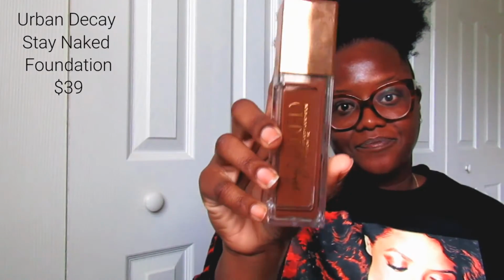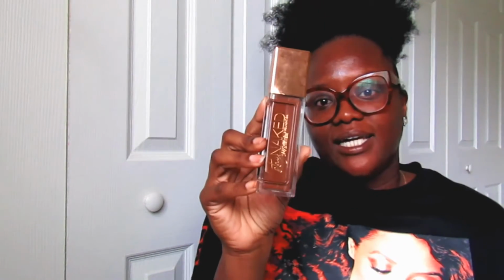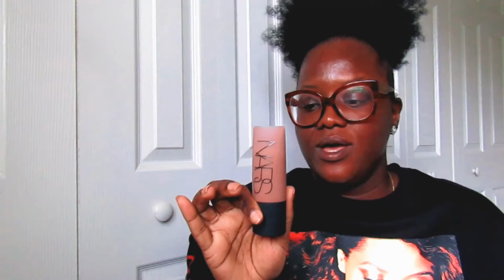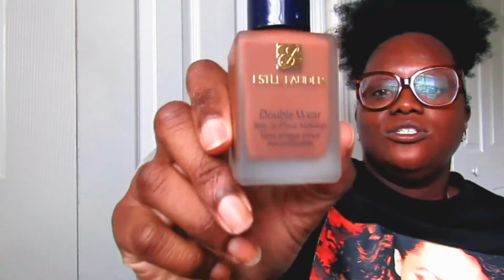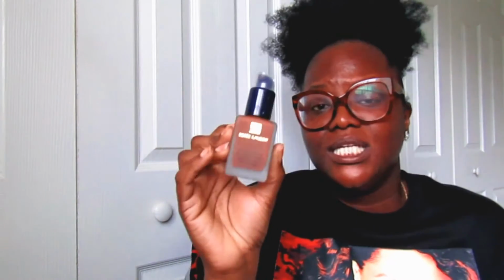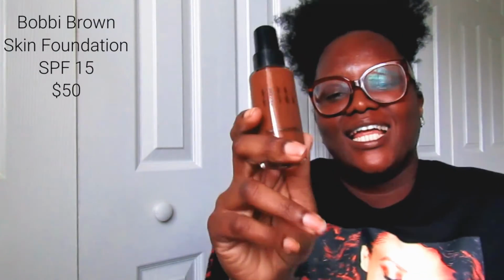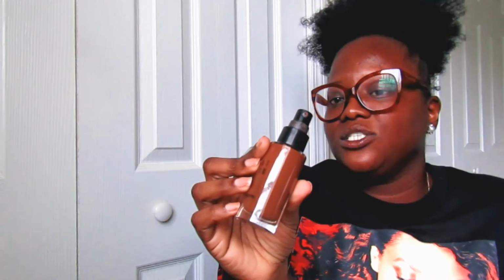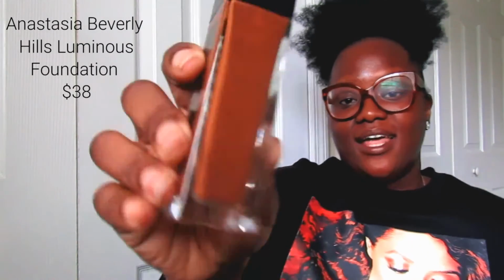Top 5 Foundations of 2020 According to Jo!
Hey, y'all, it's part two of my January series for my favorites of 2020!  This week I'm bringing you my favorite foundations from last year.  Let me know if you tried any of them in the comments!

Items mentioned:
Anastasia Beverly Hills Luminous foundation-580W
Bobbi Brown Skin foundation-Cool Expresso
Estee Lauder Double Wear foundation-Rich Java
Nars Soft Matte foundation-Namibia
Urban Decay Stay Naked foundation-90WO